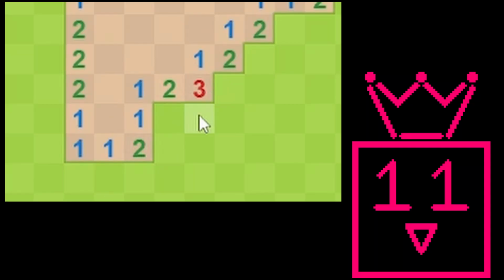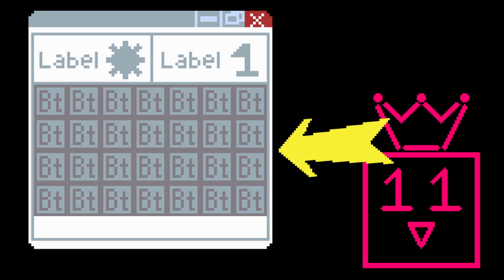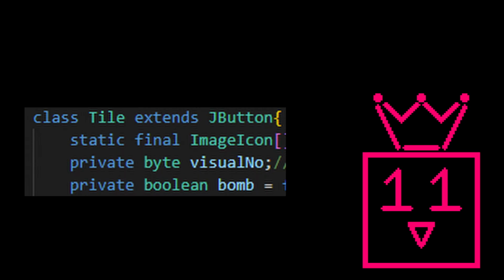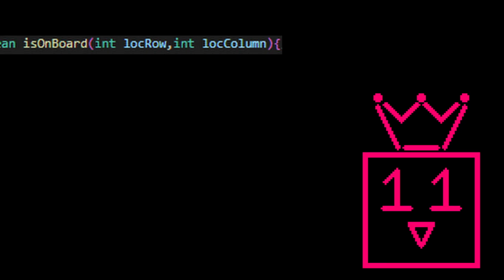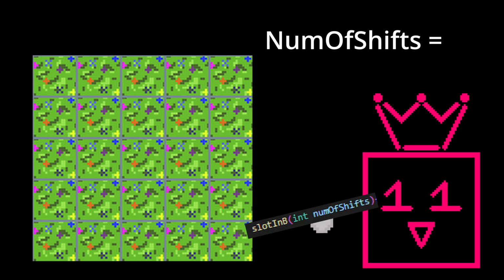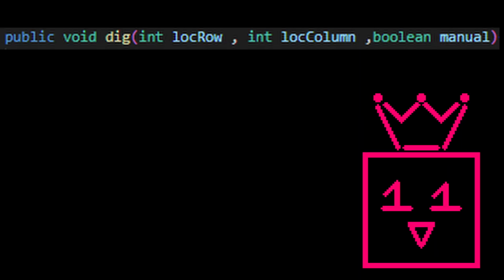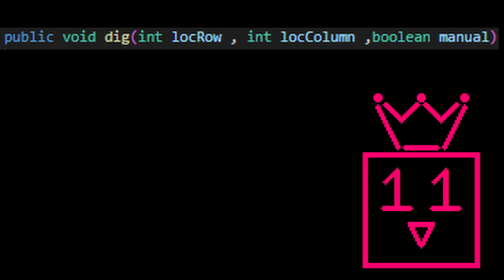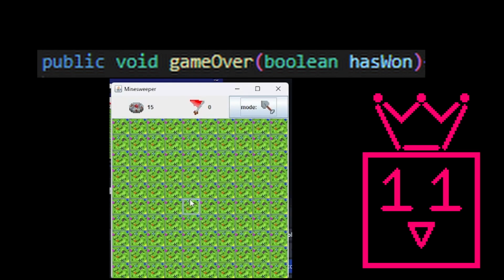I made my own minesweeper in Java!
I made minesweeper in java and here I explain how I do it .

Minesweeper is a pretty classic game. With it being quite simple concept wise , it can go way to practice coding .

Therefore, since I was learning java , I made it for commend prompt to practice.

However , I then find out there is a built in UI libaray for java ,which made me decide to upgrade my program with Ui element as form of a slight challange.